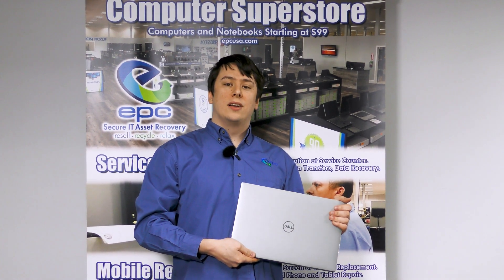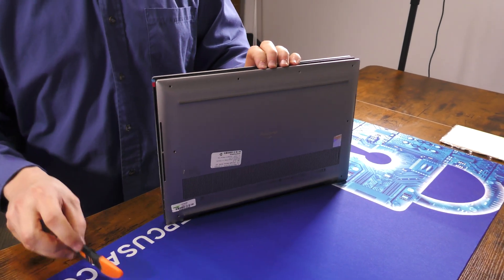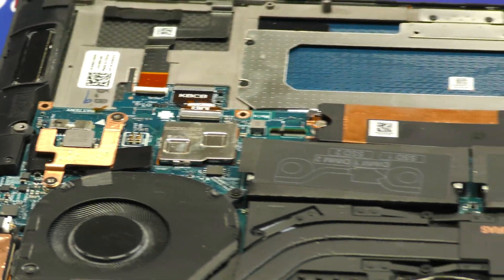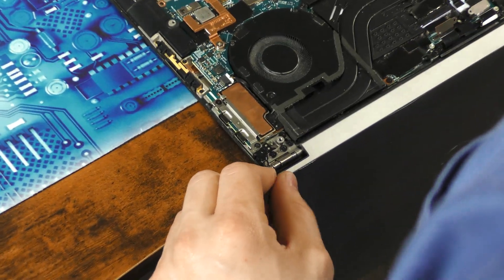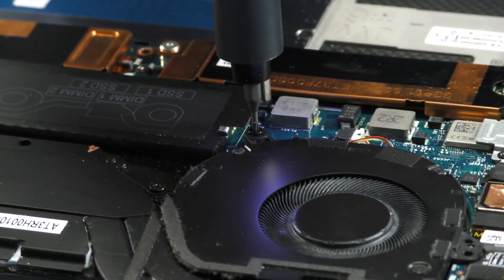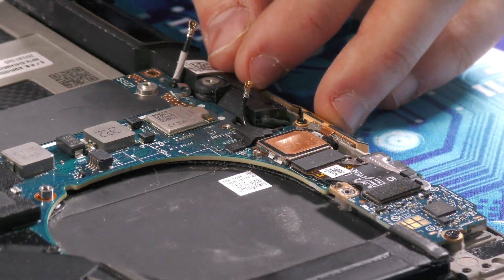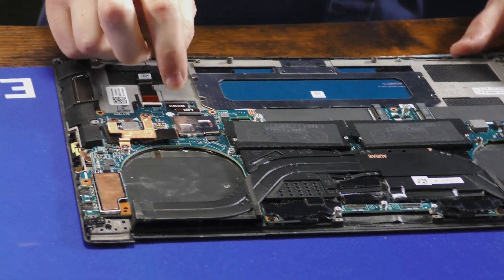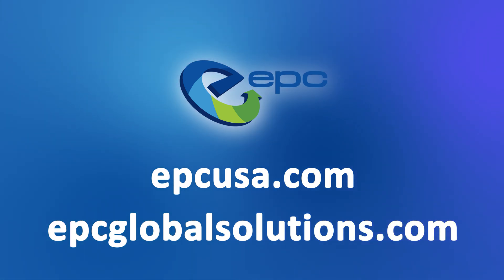How to Teardown a Dell Precision 5570 Laptop!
Welcome to Teardown Guides by EPC! Today we walk you through how to teardown a Dell Latitude 5570 Laptop. Whether you're look to replace a certain part or just maintain and clean your device, this guide will help you have a better understanding of your device while also reducing e-waste.